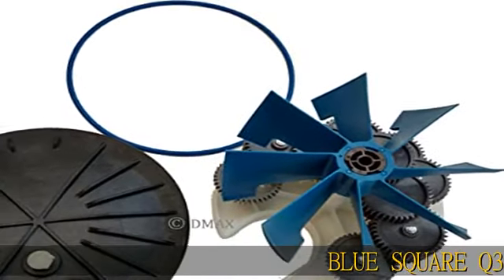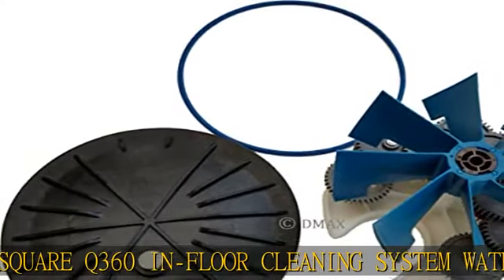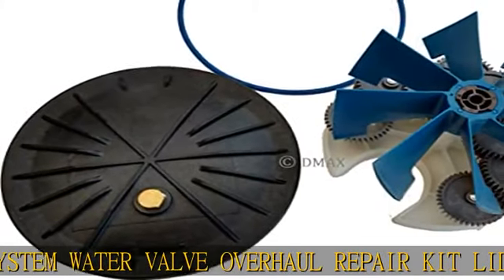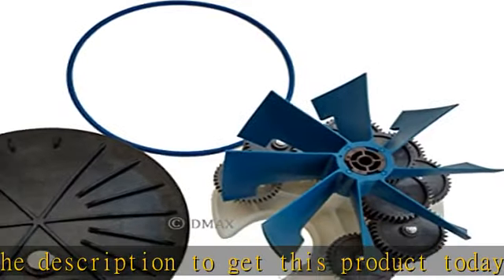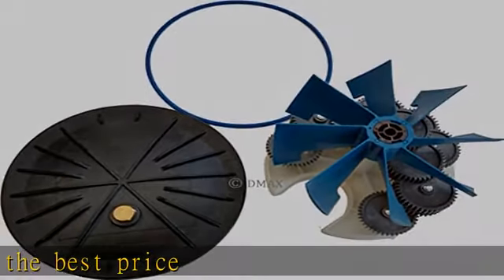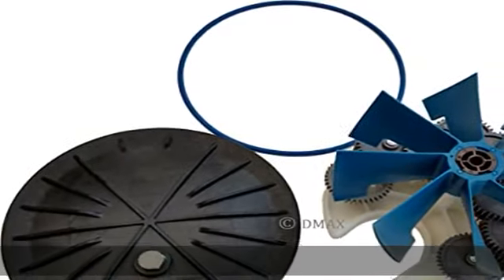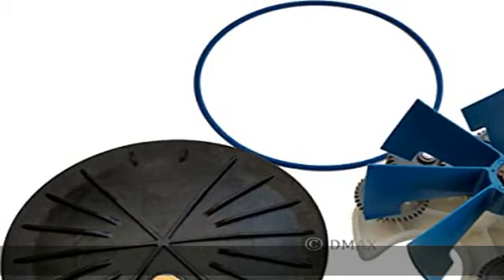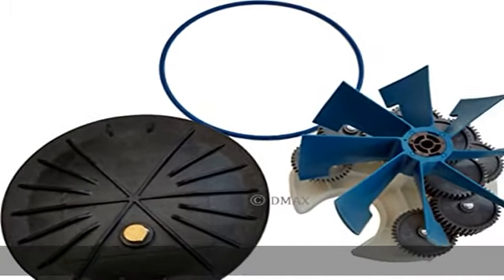BLUE SQUARE 1130999 Cleaning System Water Valve Overhaul Repair KIT LID Gear and Turbine